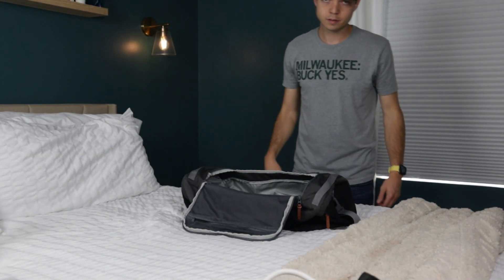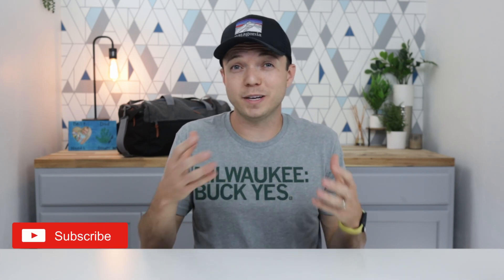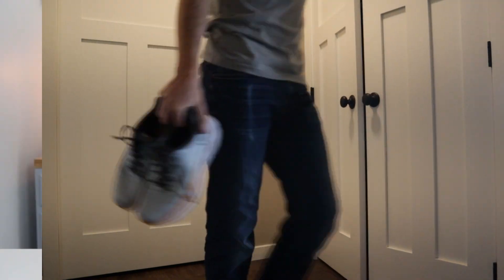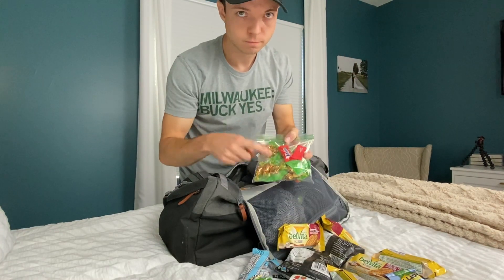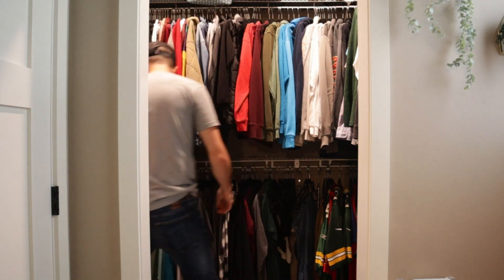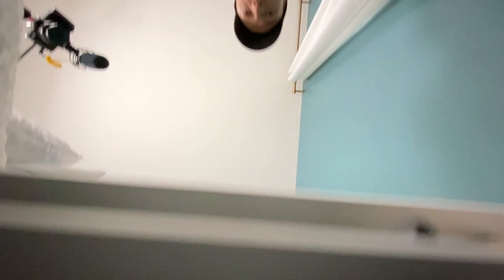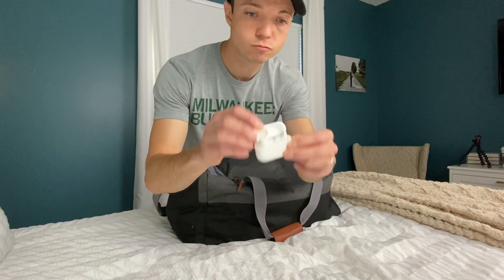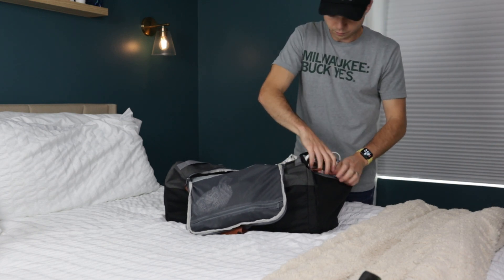What's in my Hospital Bag - Dad Edition || Dad Labor and Delivery Bag || Hospital Bag Must Have's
Packing a labor and delivery hospital bag for dad is tough, this video will give you a hospital bag checklist to make sure you bring everything you will need for a successful delivery.

I cover a hospital bag checklist, what to have in your hospital bag for dad during covid, dads labor and delivery bag, and what to pack in a hospital bag for labor and delivery.